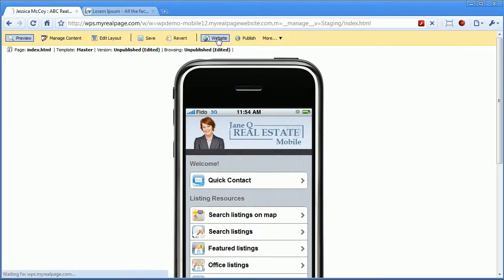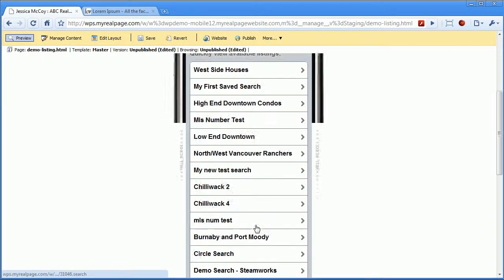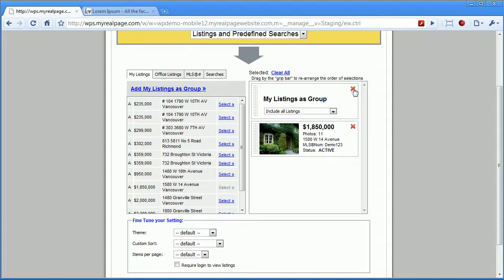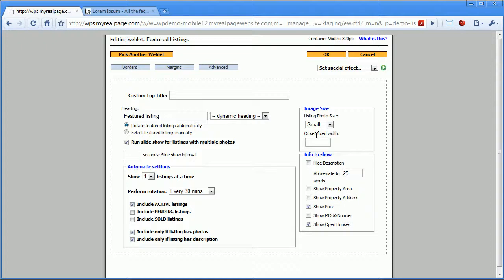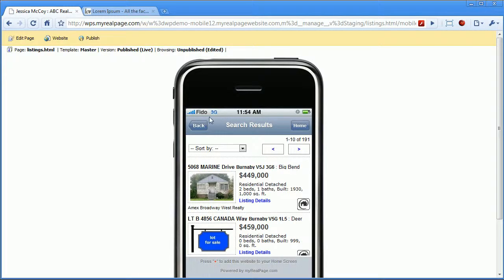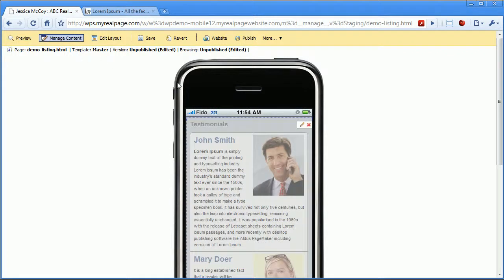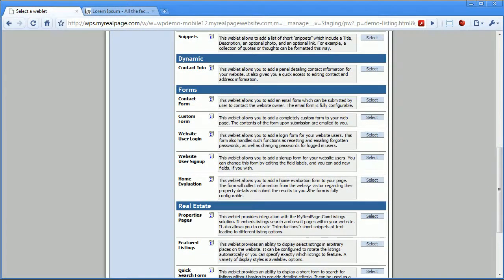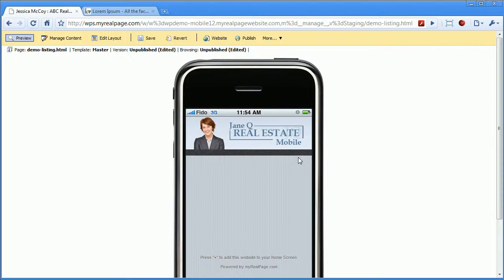Mobile Websites with myRealPage: Beyond the Basics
Video demonstrating "beyond the basics" authoring of mobile websites with myRealPage. myRealPage introduced a Content Management System (CMS) capable optimized for building mobile websites for real estate.